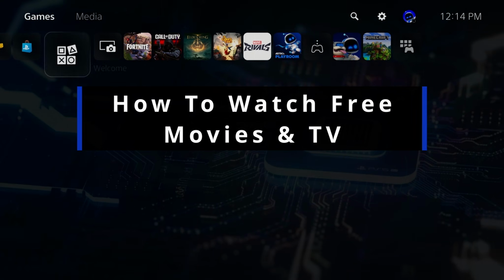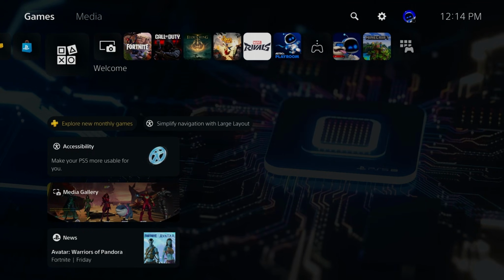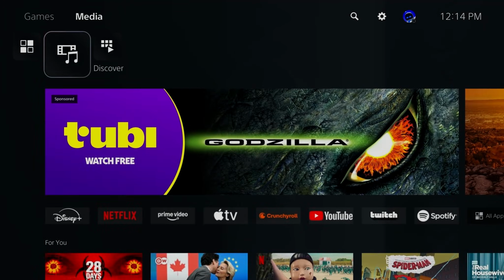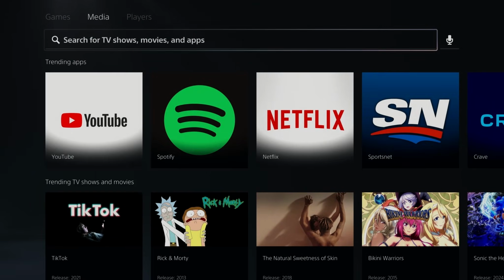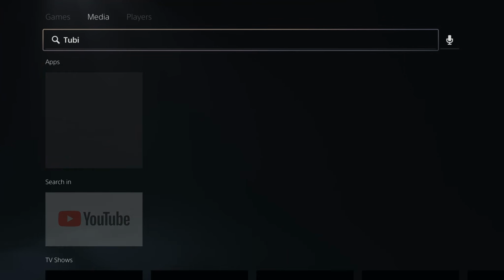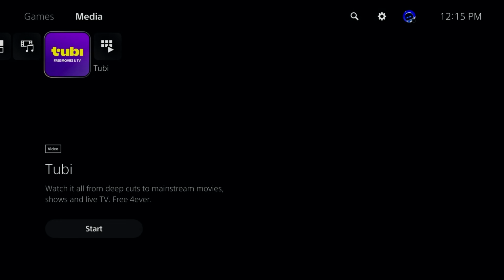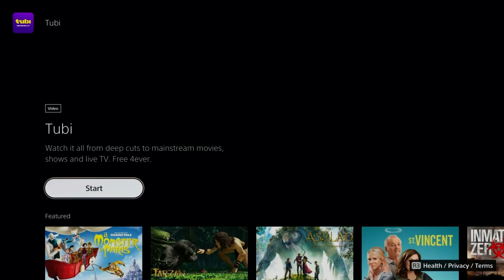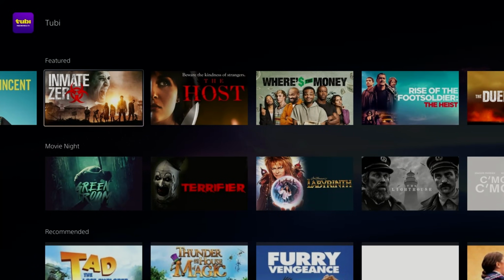How To Watch Free Movies & TV On PS5 - Easy Guide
How to watch free movies and tv on PS5? In this guide, learn how to watch free movies and tv on your PlayStation 5 using Tubi, a free ad-supported streaming media app you can download and install on your console. Hope this helps!